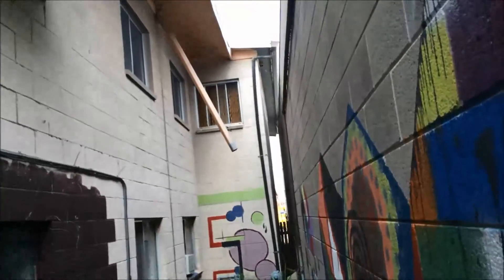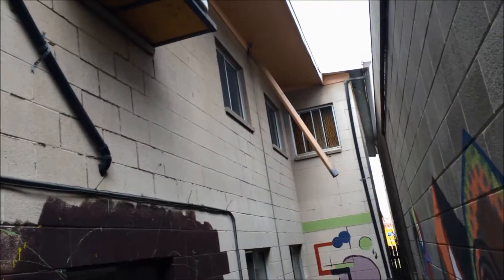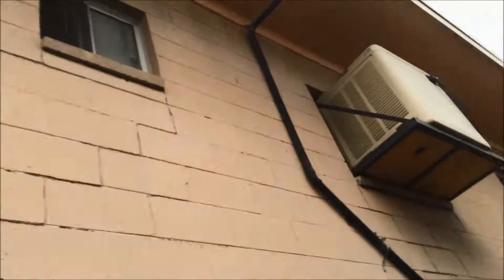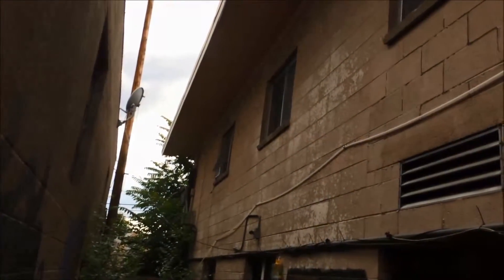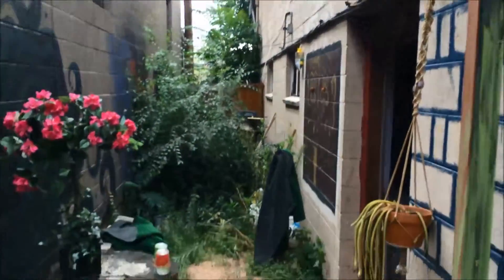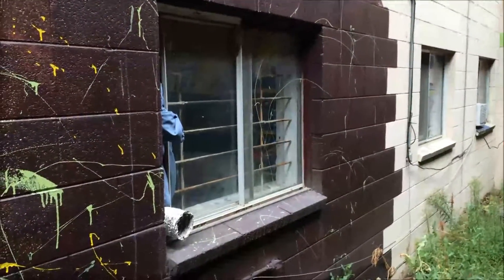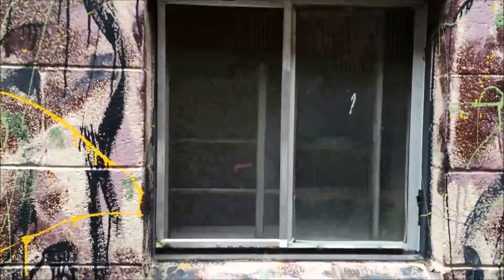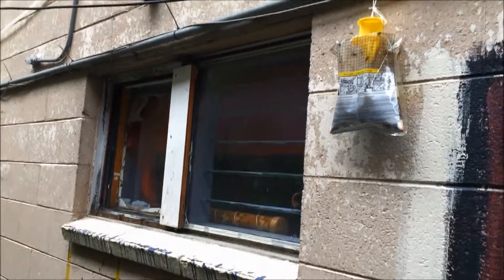1010 W 1st Ave Patio Condition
Property Tour